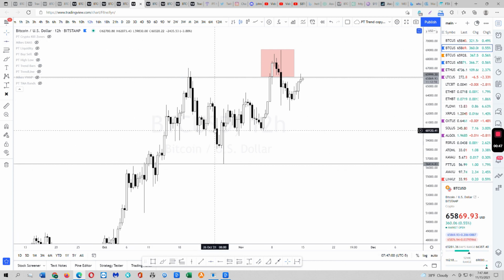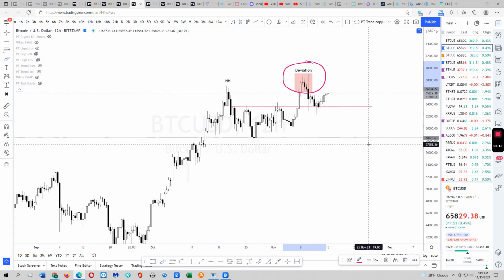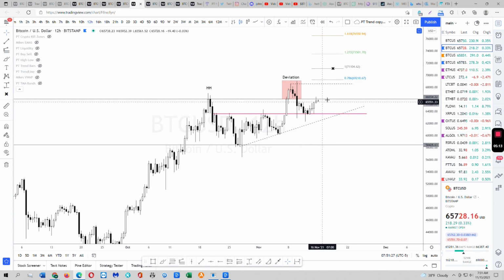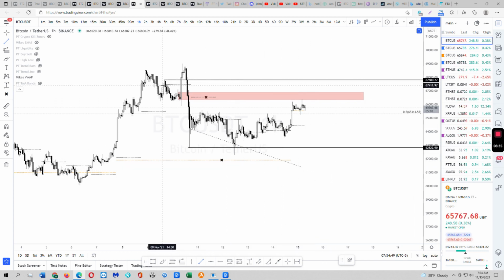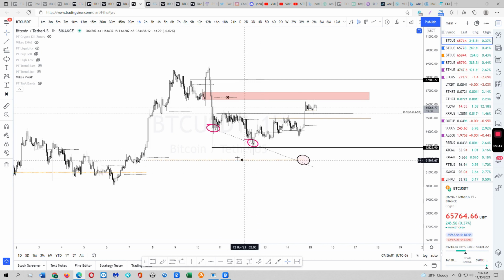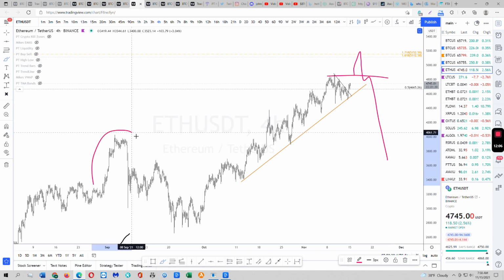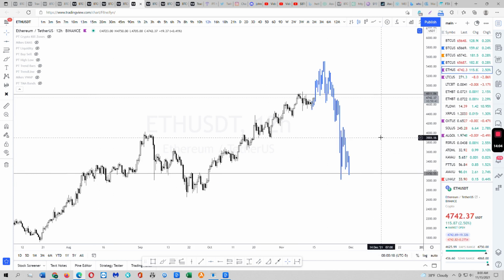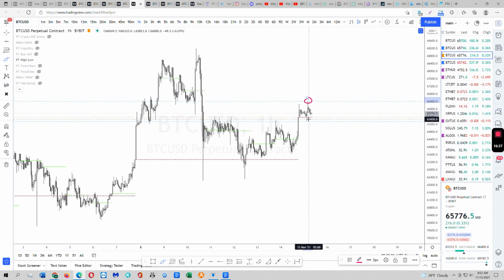$BTC Update 11/15